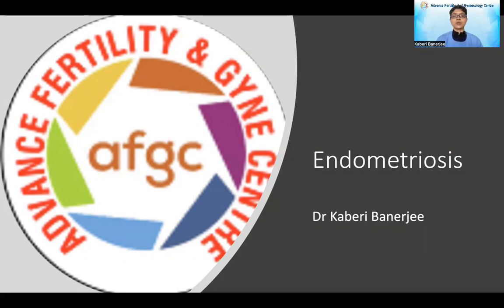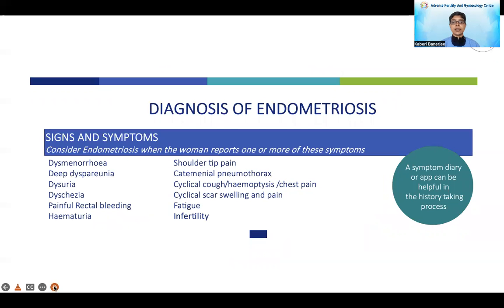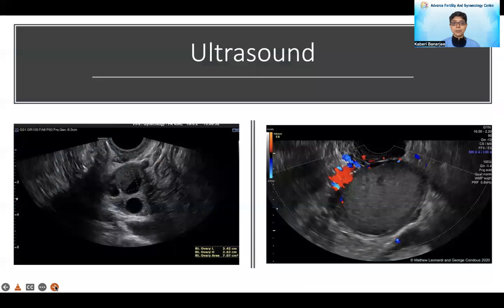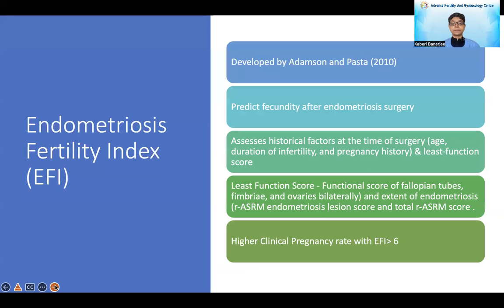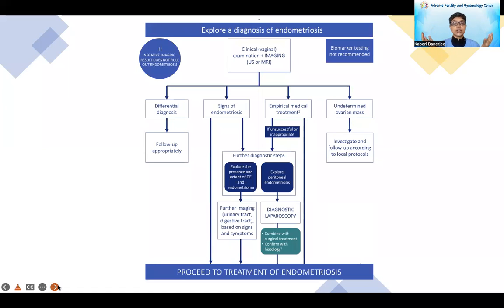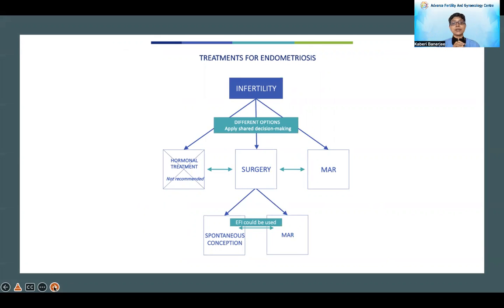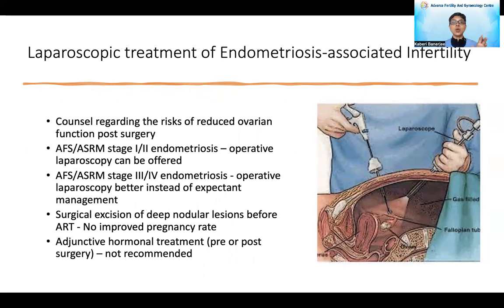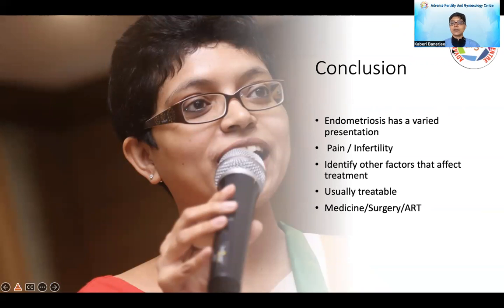Endometriosis and Fertility | Dr. Kaberi Banerjee - MBBS, MD (AIIMS)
Dr. Kaberi Banerjee
(Infertility & IVF Specialist, Clinical Director At Advance Fertility & Gynecological Centre)
MBBS, MD, DNB - Obstetrics & Gynaecology
MRCOG, FRCOG (London)

About Dr. Kaberi Banerjee :-
A seasoned Obstetrician & Gynecologist with more than a decade of experience in IVF infertility management, Dr. Kaberi Banerjee is renowned infertility and IVF specialist in Delhi & NCR. Dr. Banerjee is the Medical Director of Advance Fertility & Gynecological Center, New Delhi, and has handled more than 10,000 plus pregnancy cases so far. Her expertise lies in successfully handling complicated cases of repeated IVF failures, donor, and surrogacy.

HOSPITAL
Advance Fertility and Gynaecology Centre, New Delhi

About Hospital -

Advance Fertility and Gynae Centre is the Best IVF Centre in India providing best IVF services and an outstanding Assisted Reproduction Centre located in Delhi Ncr, easily accessible via all forms of transportation. Led by internationally acclaimed Infertility Expert Dr. Kaberi Banerjee, the team of Fertility Experts with professional qualifications and experienced expertise offer guarantee of success at a fraction of the price you would pay for similar treatments abroad.

Advance Fertility, Best IVF Clinic in Delhi NCR has state-of-the-art embryology laboratory with all the latest equipment required for the best results, even in the difficult cases or those with previous failures. The major procedures like In Vitro Fertilization/ Intracytoplasmic Sperm Injection/Blastocyst Culture/Assisted Hatching/Pre-implantation Screening and Diagnosis etc. are performed in the laboratory. The lab is maintained at the highest standards of cleanliness, temperature, air purity, etc. so as to achieve the best results for our patients.

Extensive andrology work is done at our centers as we believe in treating the couple as a whole instead of just managing the women and referring the males in case they have fertility. We perform Intra Uterine Inseminations whenever possible and do not direct all our patients towards IVF/ICSI unless their tests leave them with no other option. One of the specialties of this center is to give hope to every couple who wants a child by adopting technology which is least invasive.

Advance Fertility, Infertility Treatment Centre offer the complete range of infertility related treatments such as IVF, IUI, ICSI, Gynecological Surgery, Donor Gametes and Surrogacy Service in Delhi NCR. Our primary goal is to remedy a situation that prevents couples from becoming proud parents.

We care for each one of the innumerable people who come to us with hope in their hearts. For some of them we are the last resort. We do not disappoint.

Awards and Recognitions
MAAMS Distinguished Service Award in IVF - 2007
Bharat Jyoti Award For Outstanding Contribution In Medicine - 2008

MEMBERSHIPS OF PROFESSIONAL ORGANIZATIONS:
Member of the Royal college of Obstetrics and Gynaecologists(London).
Member of the National Academy of Medical Sciences (MNAMS), India.
Member of the Association of Obstericians and Gynaecologists of Delhi (AOGD).
Member of the Federation of Obsterics and Gynaecology Societies of India (FOGSI).
o Member of Indian Society of Perinatology and Reproductive Biology
o National Association of Reproductive and Child Health of India.
o Member of the AIIMSONIANS (The AIIMS Alma mater)

AWARDS
President;s Prize for poster presented at the 52 nd Annual meeting of the Japan
Society of Obstetrics and Gynaecology at Tokushima, Japan in April 2000.
Commonwealth Scholarship (2004-5). Guys and St. Thomas hospital, London for
training in Assisted Conception (IVF-ICSI).
IMAAMS Distinguished Service Award in IVF -2007
CL Purandre Award for best paper presented at All India Congress of
Obstetricians and Gynaecological Society of India, Jaipur in Jan 2009
IMA – NatCON – Best Clinician Award -2015
Mail Today Health Conclave Excellence Award – 2015
World’s Greatest Brands in IVF, Dubai, May 2017. Process reviewers- Price Water
House Coopers Pvt. Ltd.,
Economic Times – Excellence in Healthcare Award- 2019
ISAR Champion Award- 2019
Best State Chapter ISAR Award-2019

Please like our facebook pages.